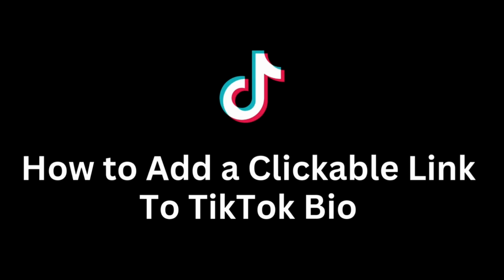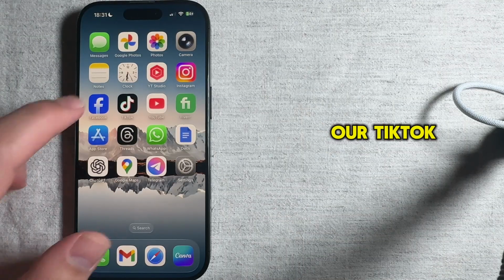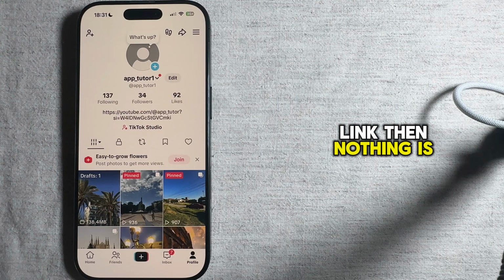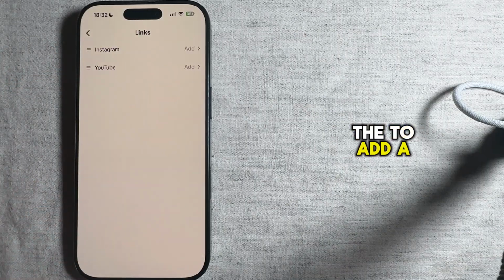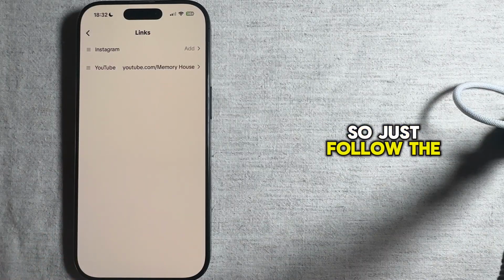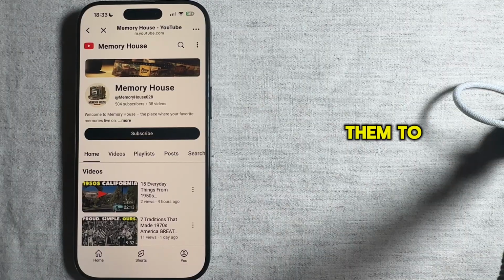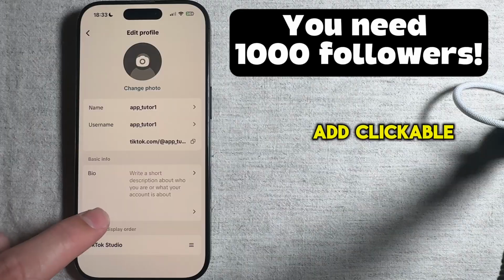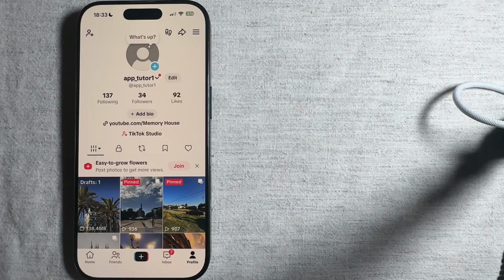How to Add a Clickable Link To TikTok Bio 2025 (THE RIGHT WAY)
Do you want to add a clickable link to your TikTok bio?

In this step-by-step tutorial, we’ll show you exactly how to add a clickable link to your TikTok profile and explain everything you need to know about how it works.